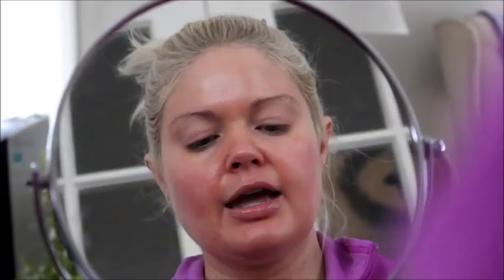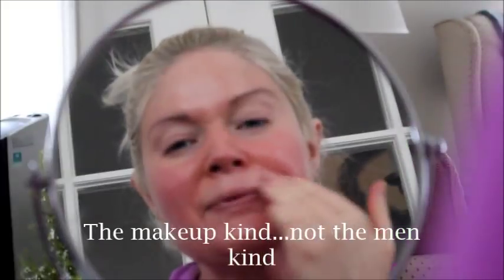How I Do My Base Makeup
I have an updated How I Do My Base Makeup Tutorial for Fall, that is much better quality

I have been doing a variation on the same base makeup for years (if it ain't broke, right?).  I actually have very difficult skin, but I always get compliments of how naturally good my skin looks (haha, they think I naturally look this good).  I will admit, I take very good care of my skin, but a good base makeup routine is key in getting a polished look.  Every skin type is different, but this is how I do my base makeup...with a little Kim Kardashian humor thrown in for fun….

All opinions are my own.  All products mentions were purchased by me unless noted with an asterisk (*).  This means that I receive compensation for purchases made through these links, through no extra charge to you.  This money goes towards making Everyday Starlet even better!

Kisses,
Sarah